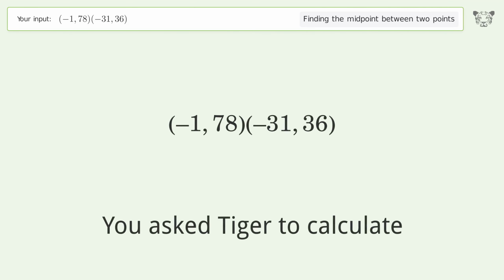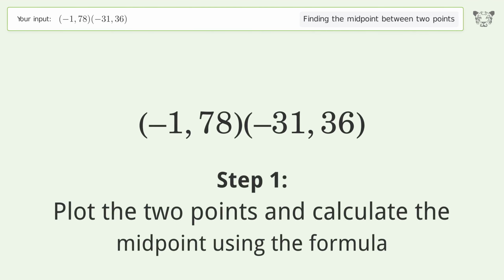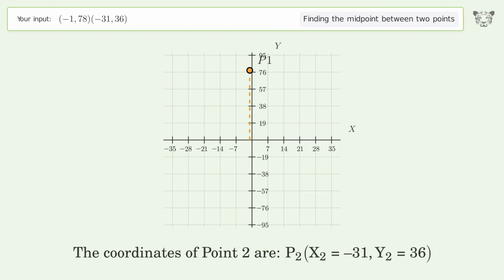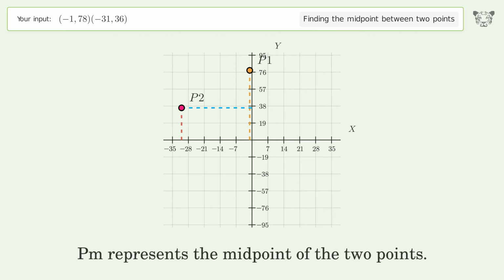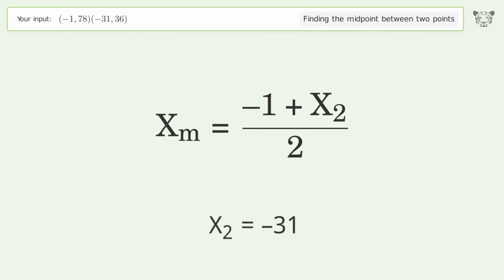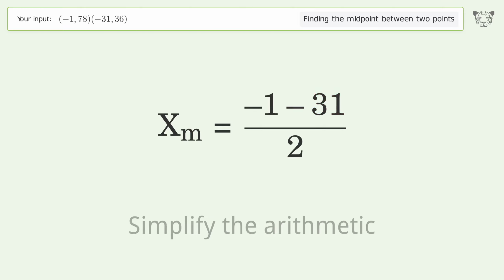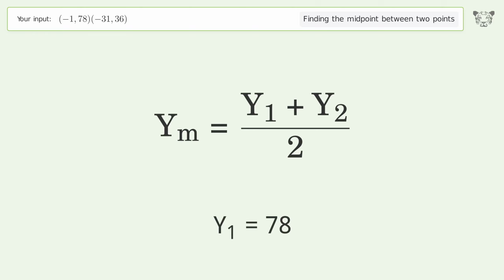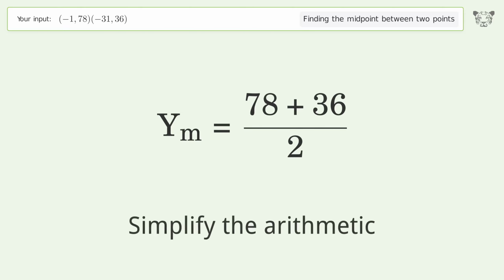Find the midpoint between two points p1 (-1,78) and p2 (-31,36): Step-by-Step Video Solution